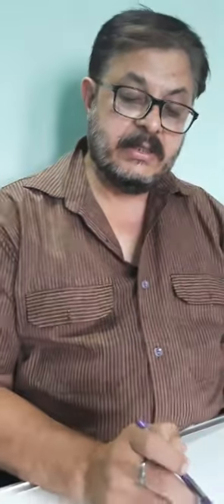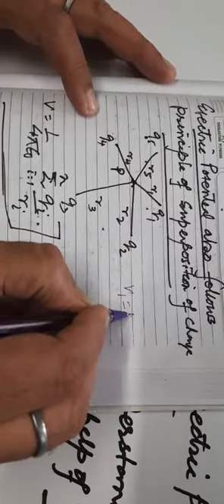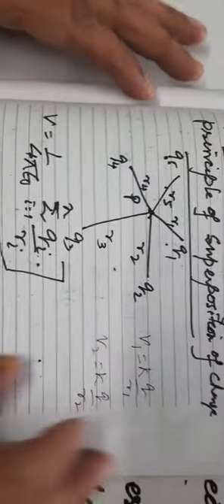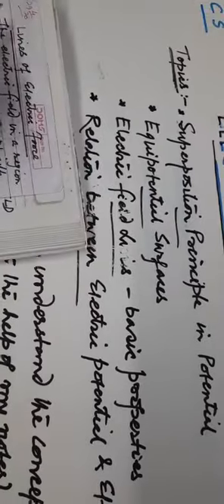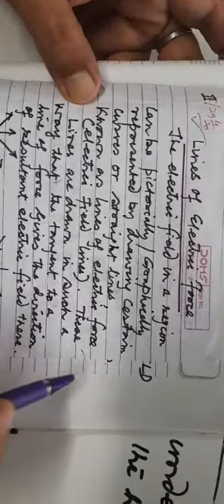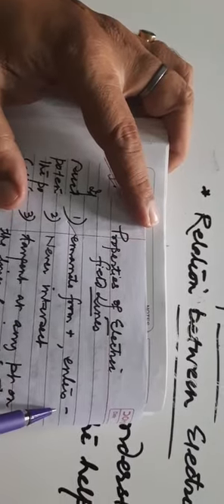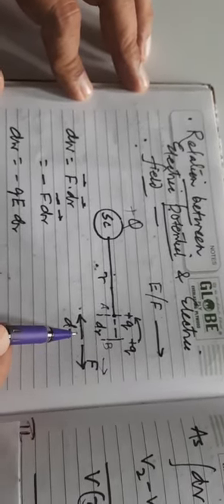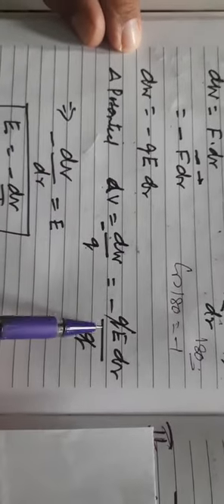CS CLASSES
ELECTROSTATICS..EQUI. POT. SURFACE,FIELD LINES ,E=-dv/dr relation